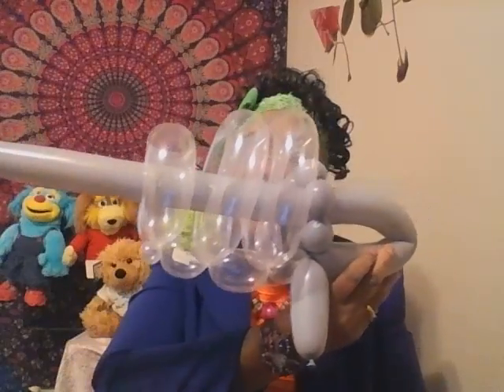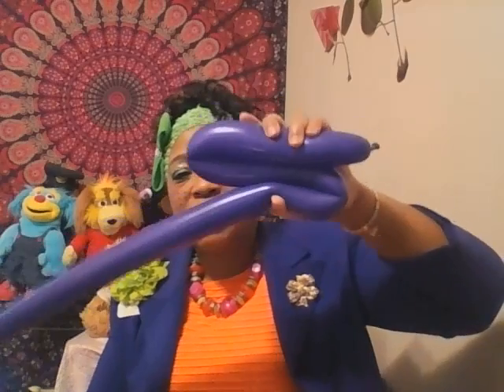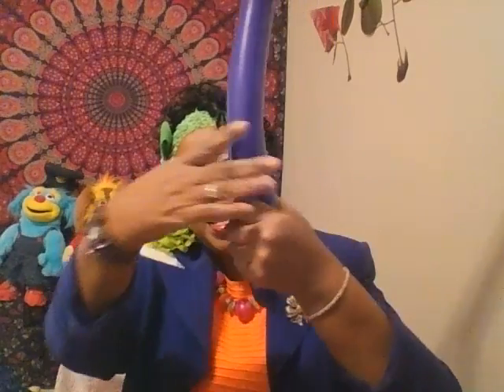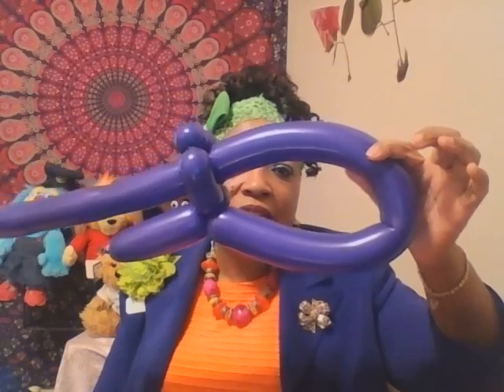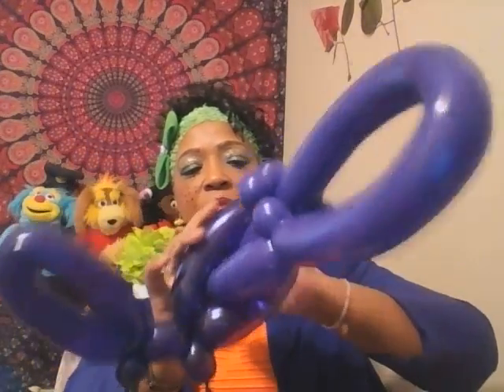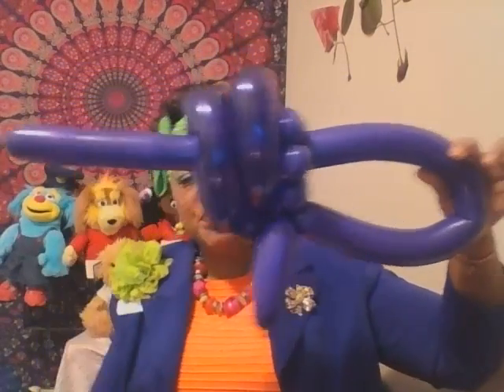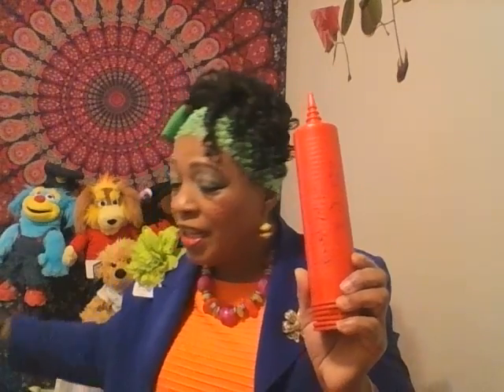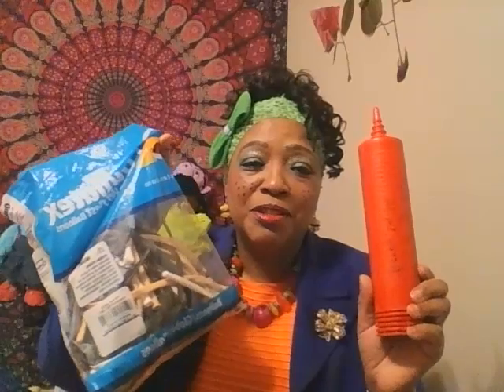How To Make A Basic Balloon Sword with Add On with Annie The Kinderklown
Balloon Tutorial For Beginners